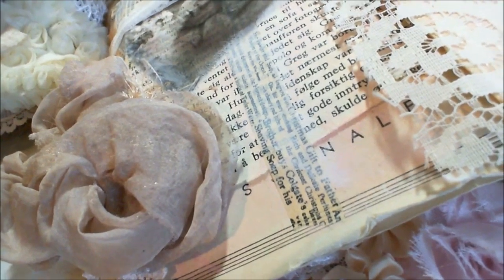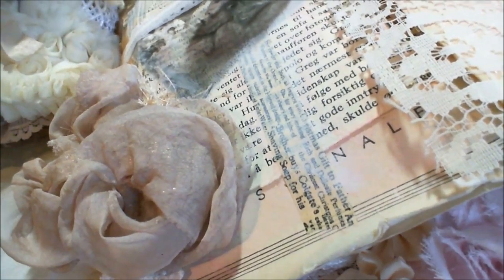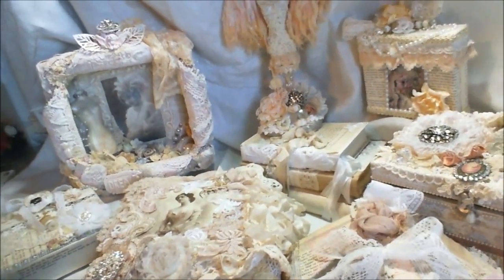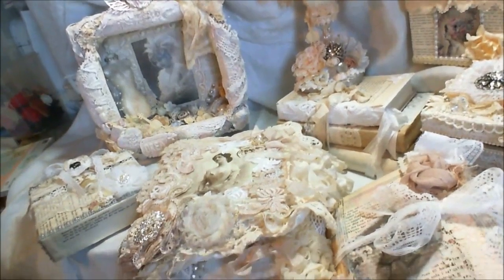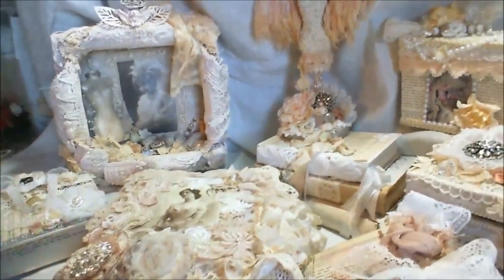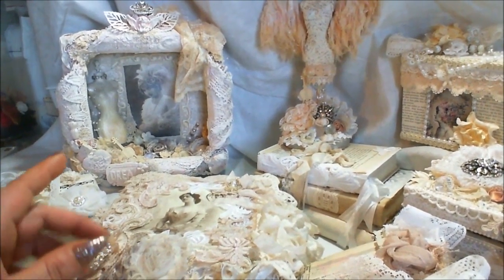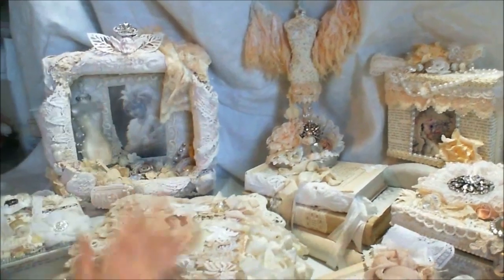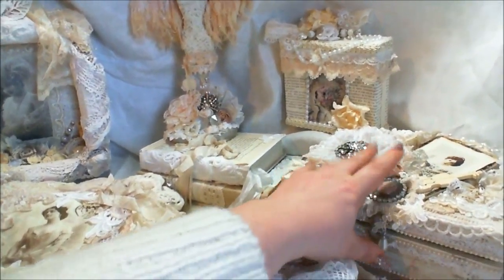Little prieview of the vintage glam swap items I made for Va Bianca 4430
Link to Va's channel. She have already opened and have a couple of  parts of her  opening up video up. I think I managed to spoil her properly. :D